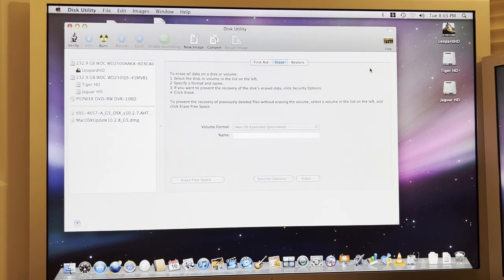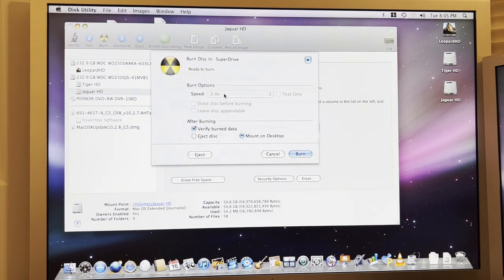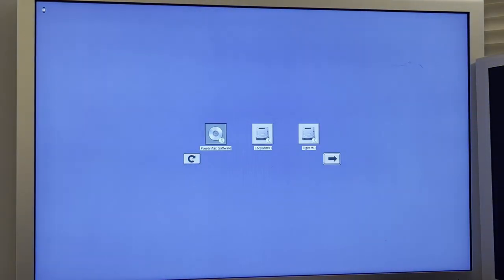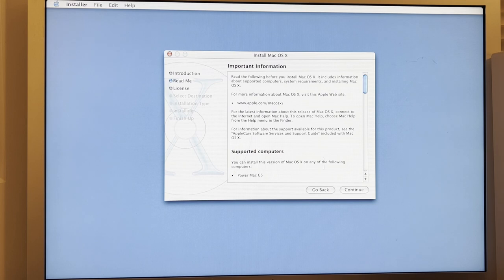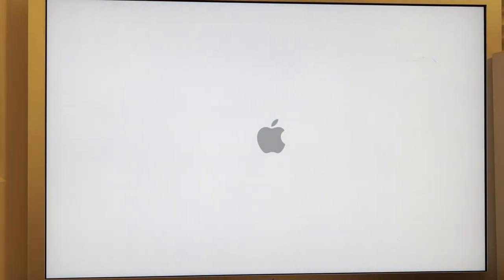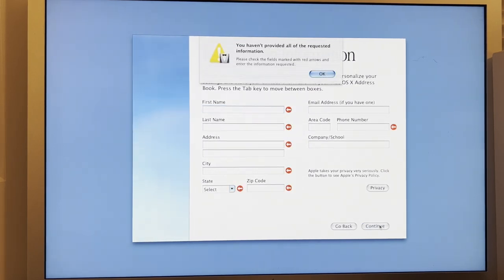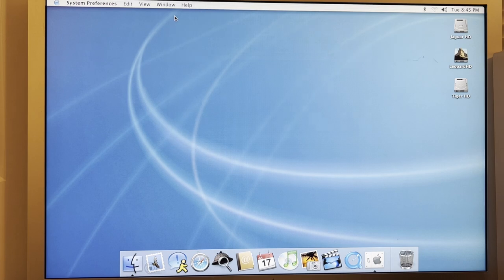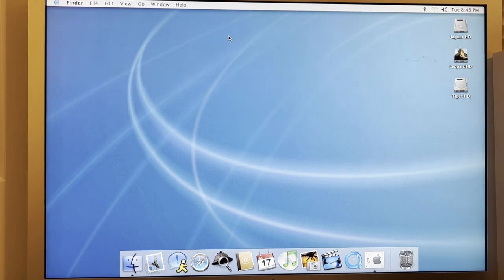Power Mac G5 Dual Processor 1 8 and the return of it's original OS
I do want to note that my friend, Greg Hrutkay of Hrutkay Mods, first made me aware of this special version of Jaguar as an aside in one of his past videos on a similar Mac. If you have not checked out his channel, please do. If you like mine, you will really like his.